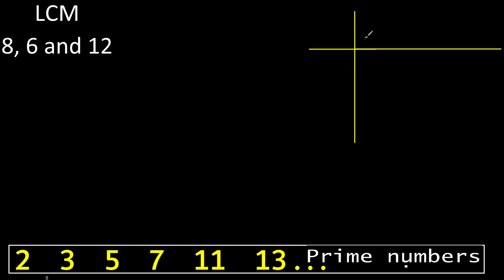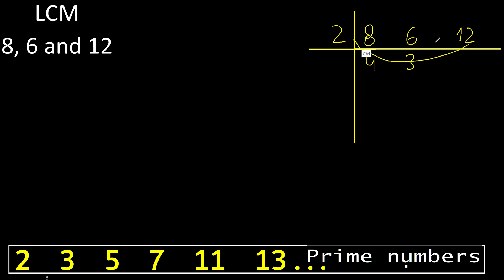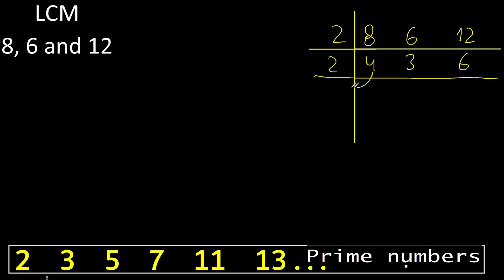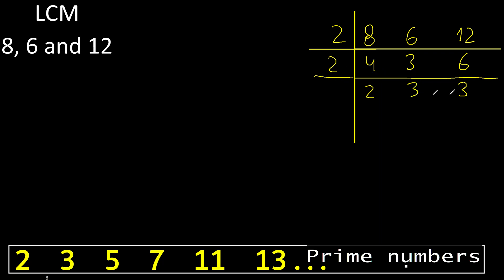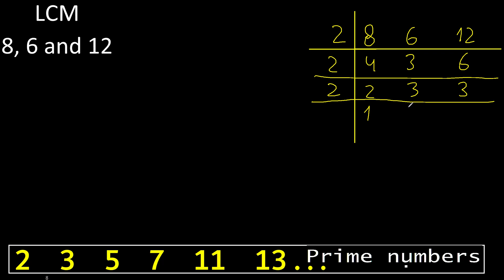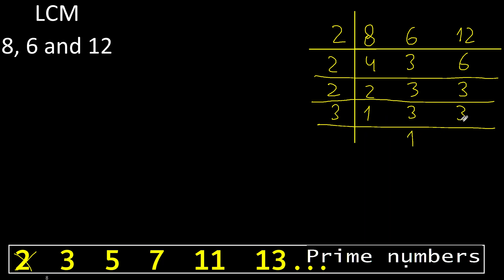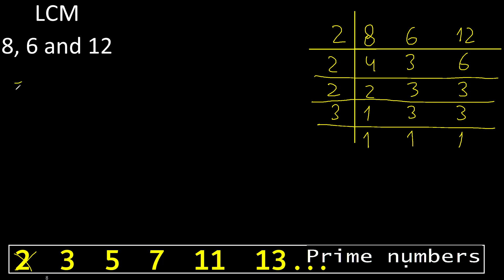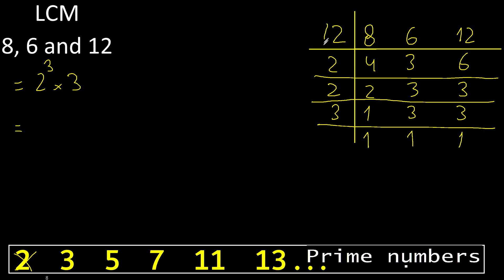LCM of 8 , 6 and 12 . least common multiple